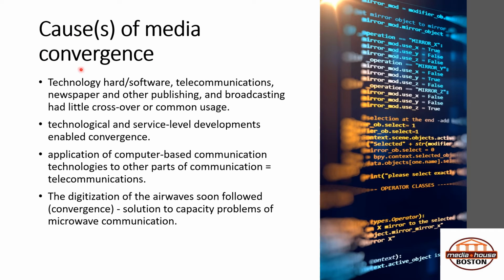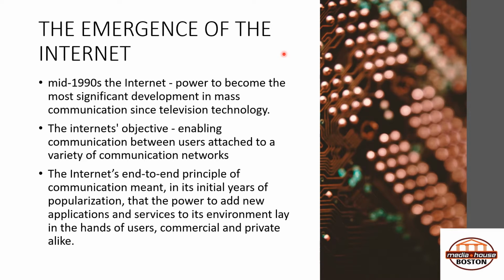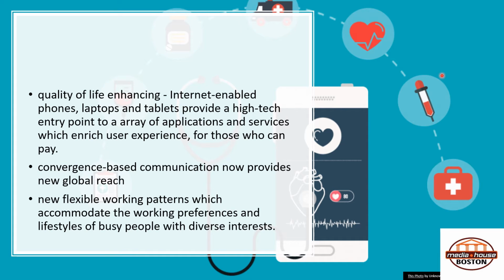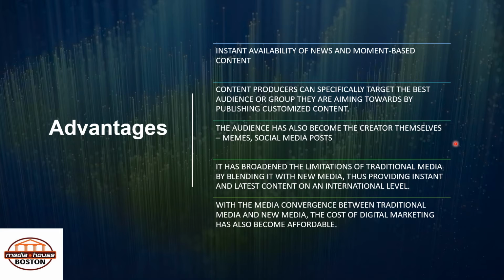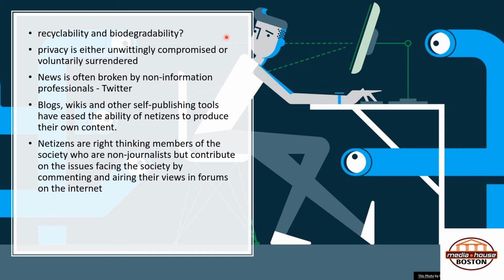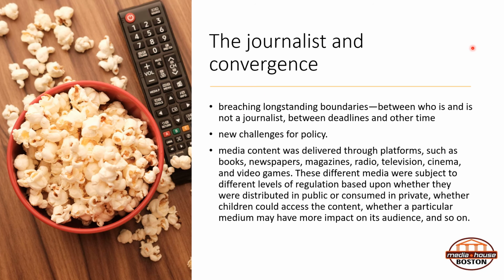Digital media convergence 2 - Lesson 3